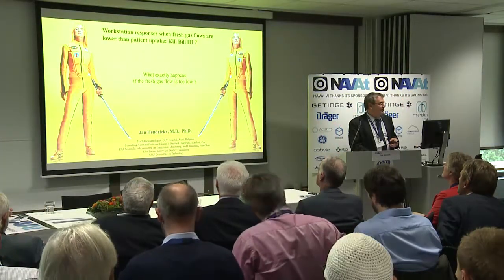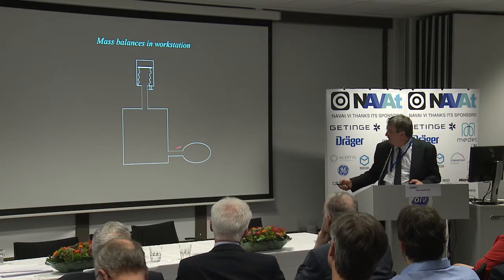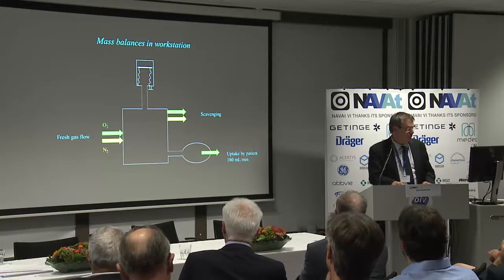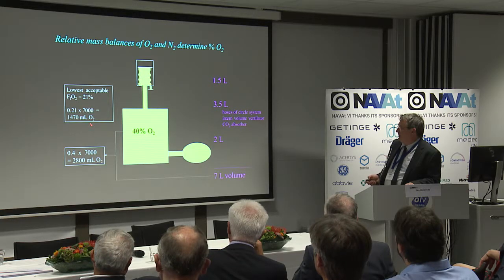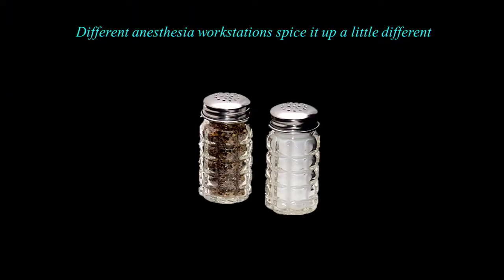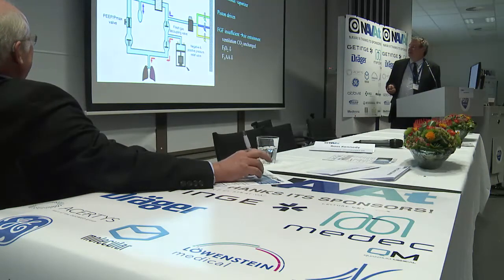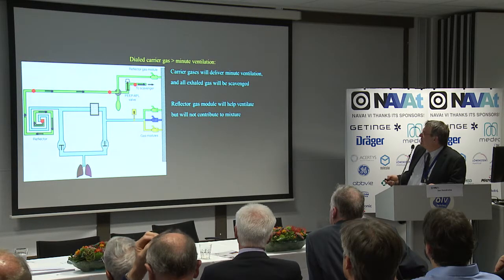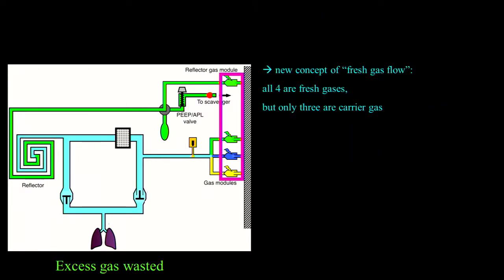JAN HENDRICKX Gas flow too low (NAVAt VI 2018)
JAN HENDRICKX
Aalst, Belgium
Workstation responses when fresh gas flows are lower than patient uptake: Kill Bill III ?
What exactly happens if the fresh gas flow is too low ? How to use a closed circuit with a fresh gas flow below uptake ?